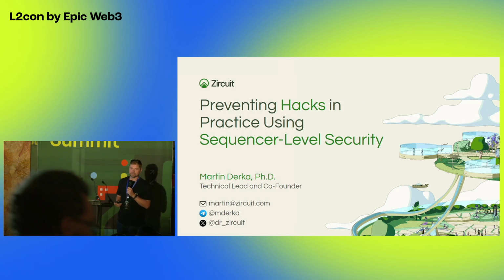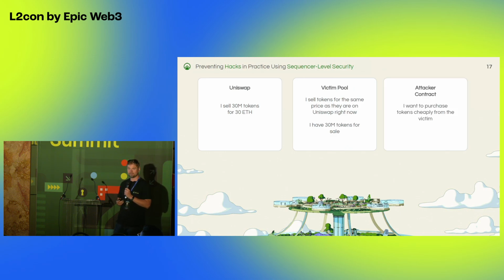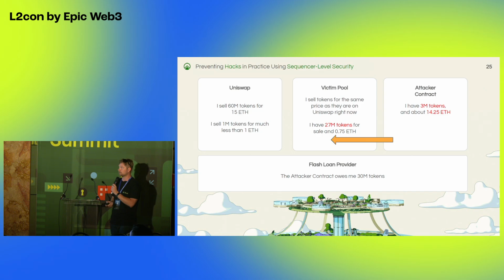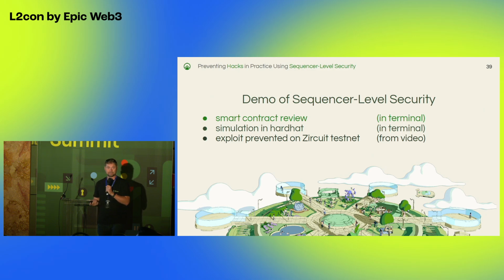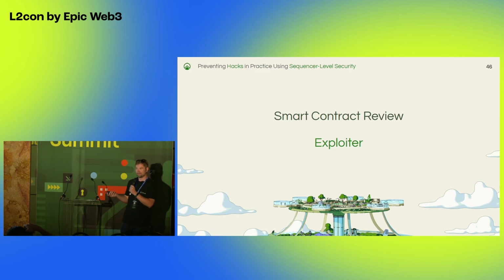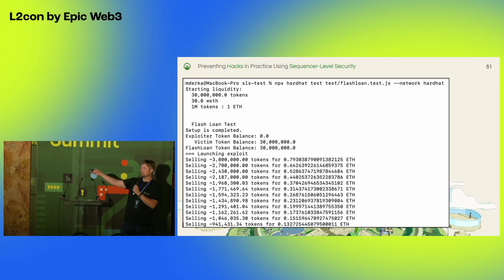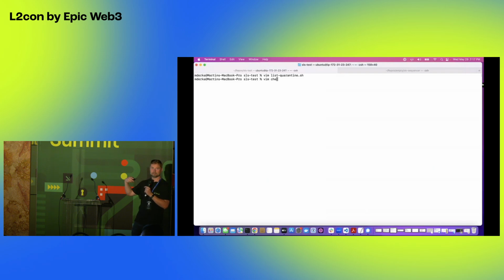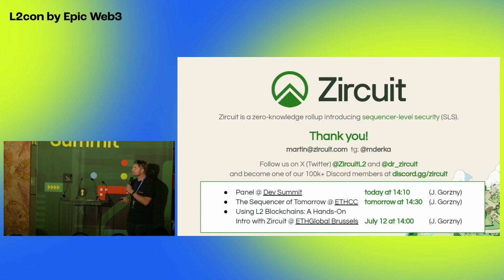Preventing Hacks in Practice Using Sequencer-level Security by Dr. Martin Derka, Zircuit | L2con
In this session, Dr. Martin Derka (Co-Founder @ Zircuit) will share insights about preventing hacks in practice using sequencer-level security during L2con in Brussels.